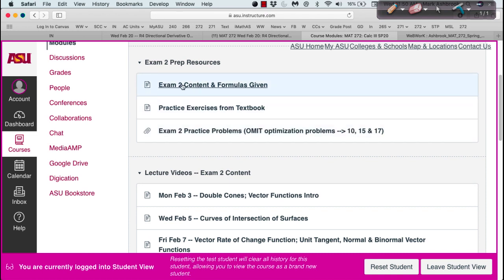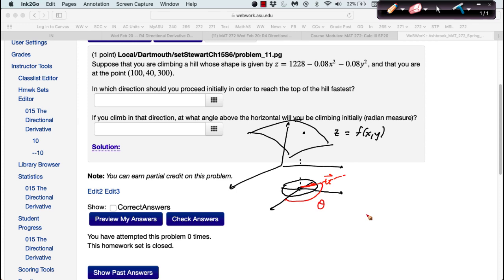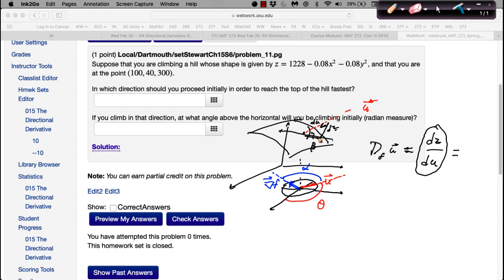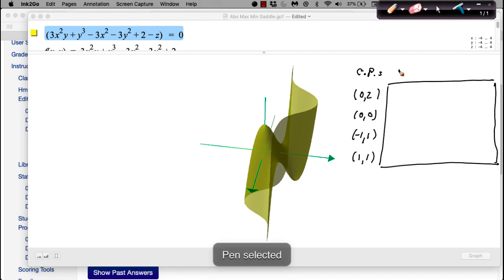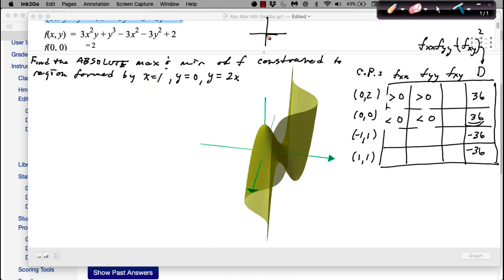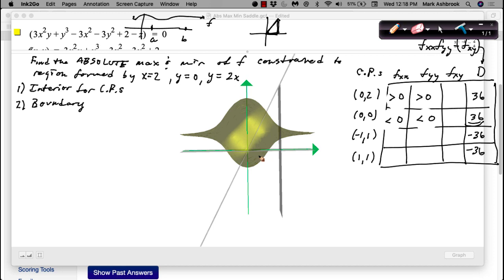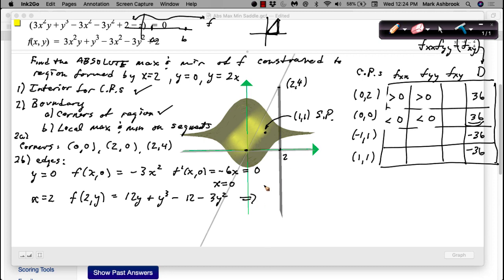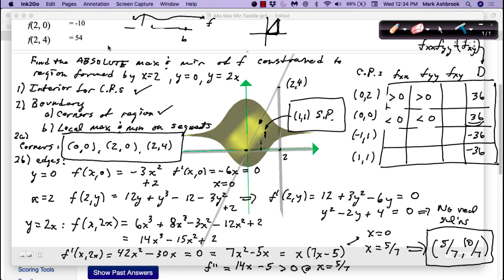MAT 272 Wed Feb 26: 3 Angles of Direc Deriv & Optimization